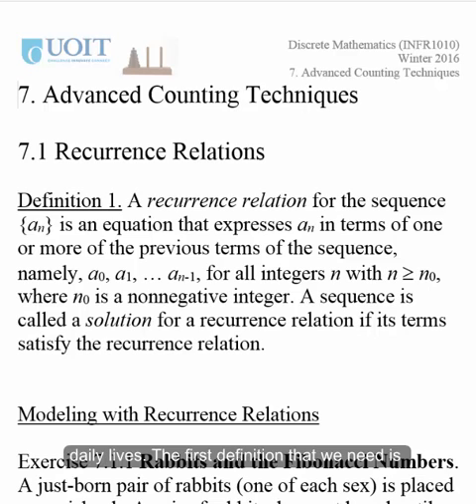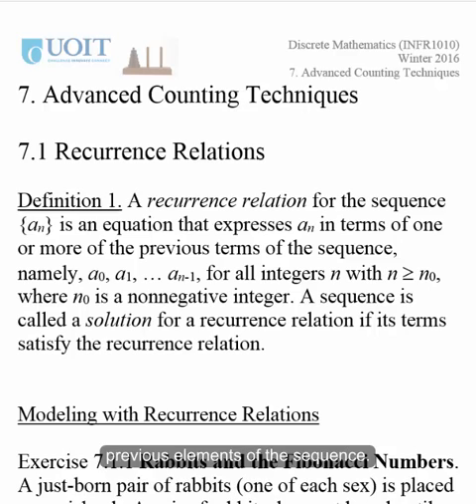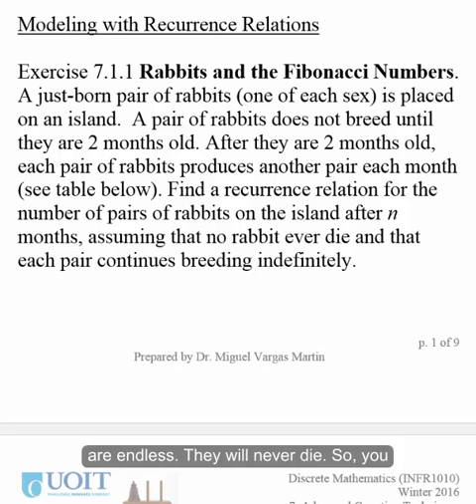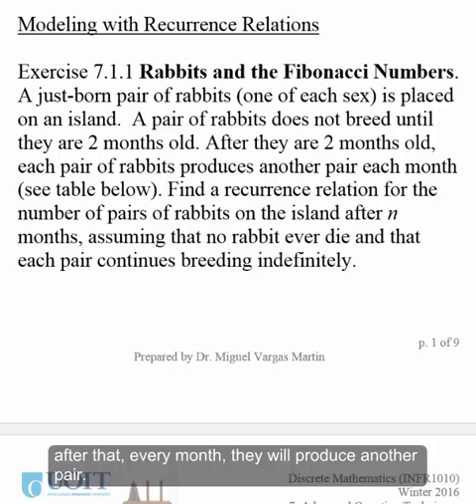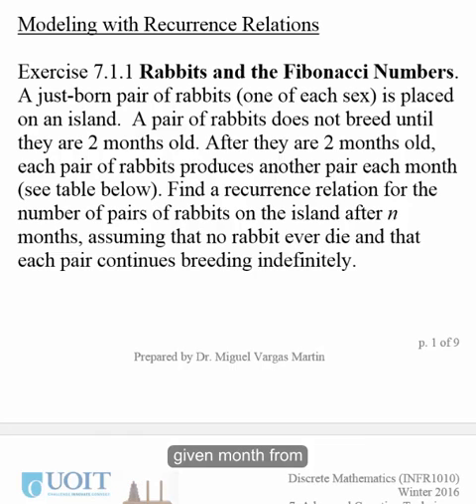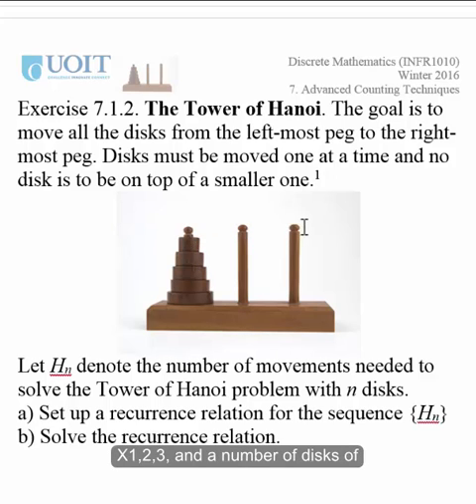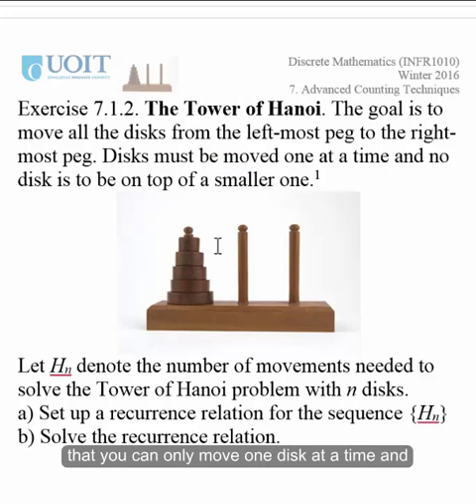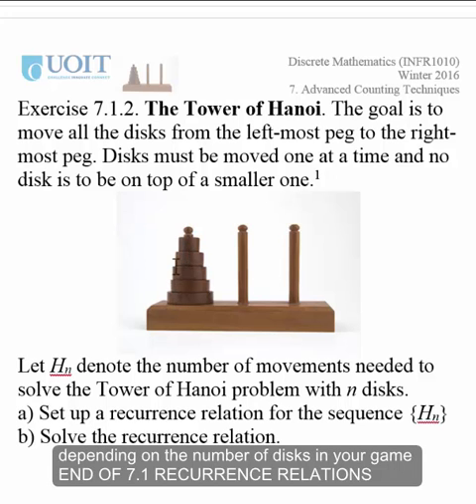7 1 Recurrence Relations